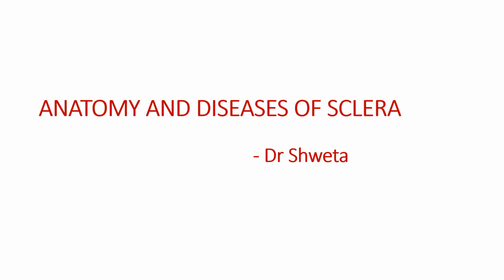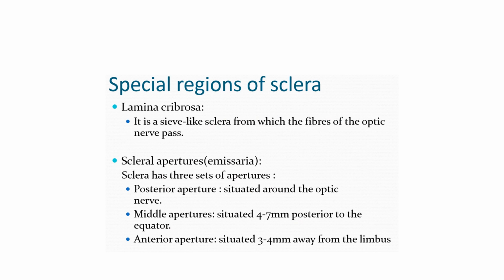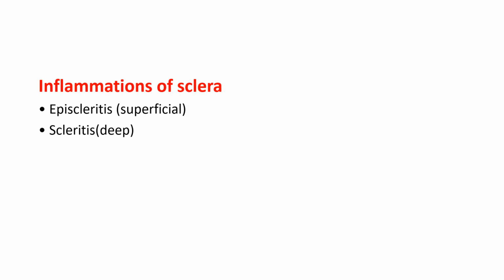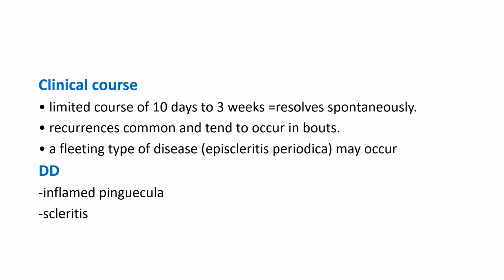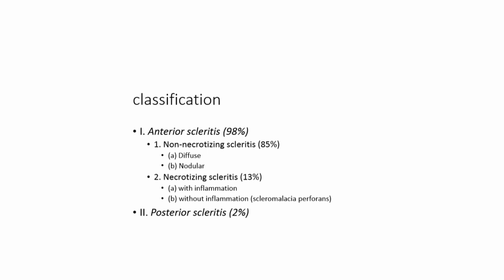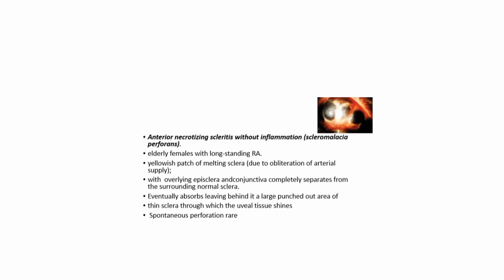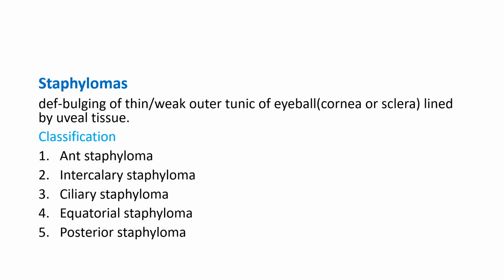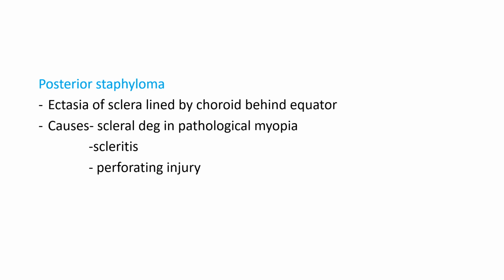ophthalmology ANATOMY AND DISEASES OF SCLERA 1